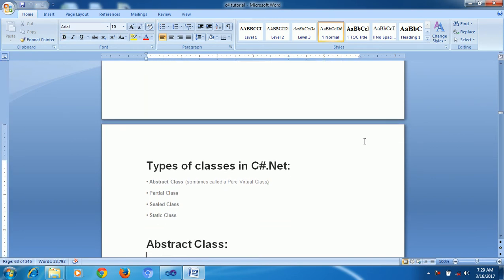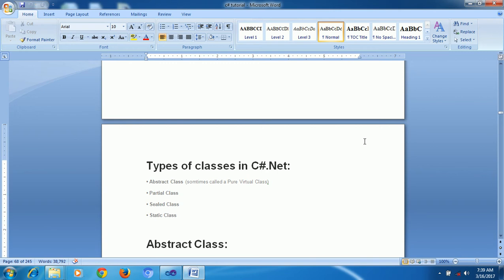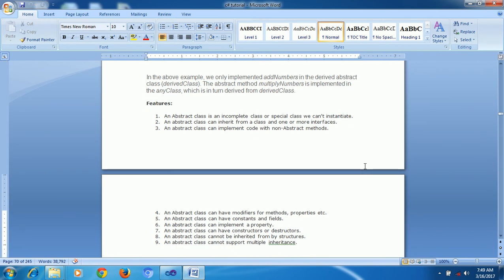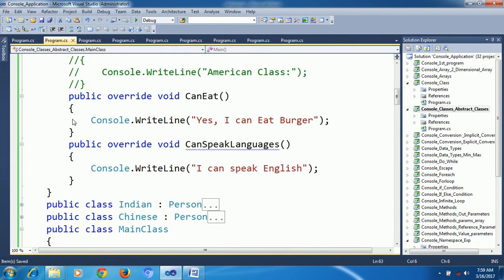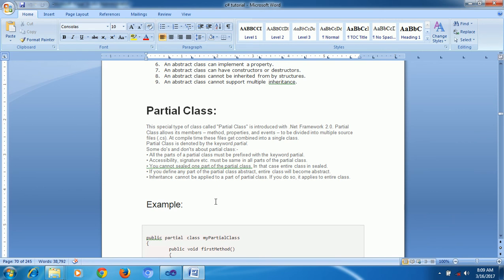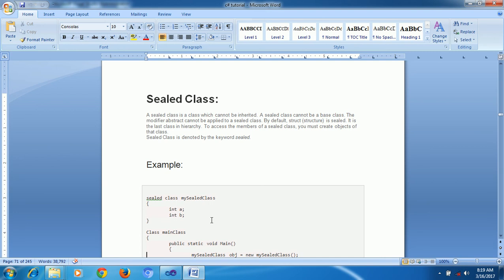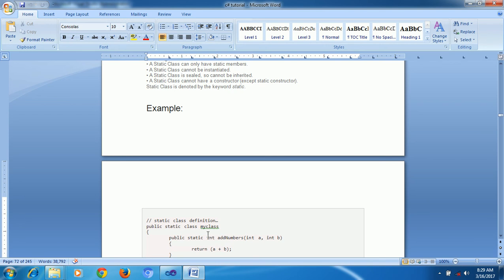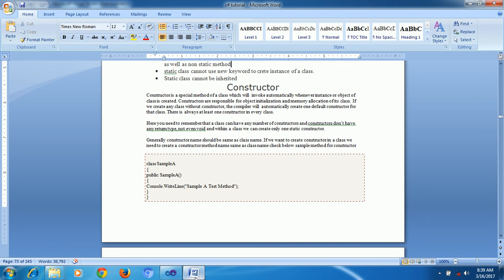C# Video Tutorial Part 7